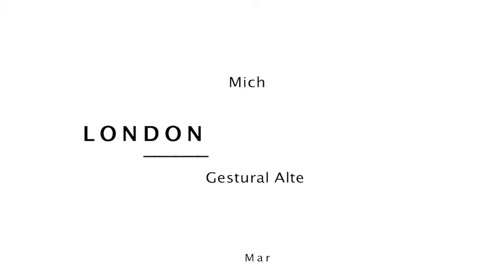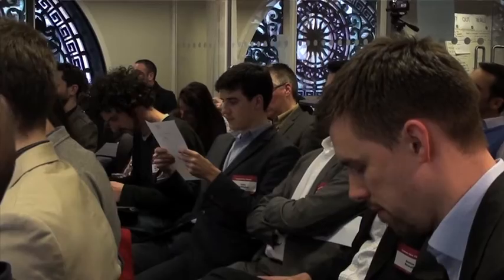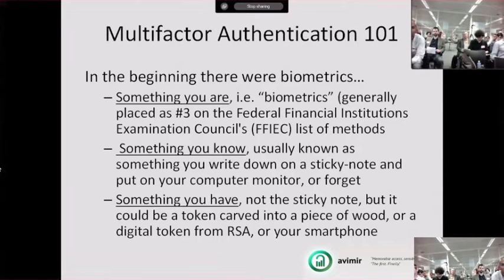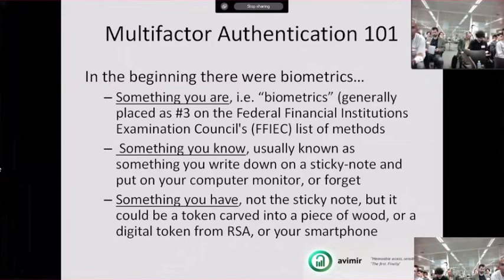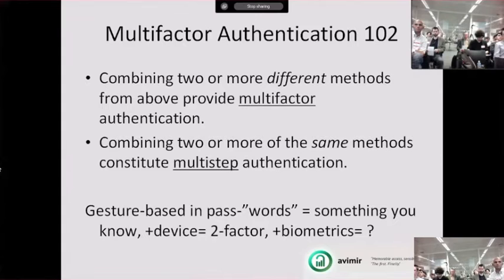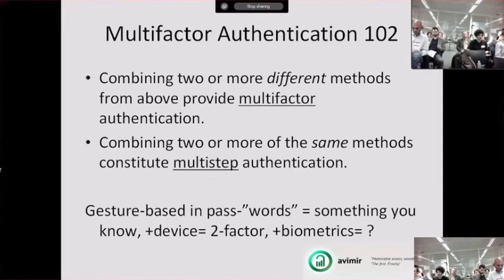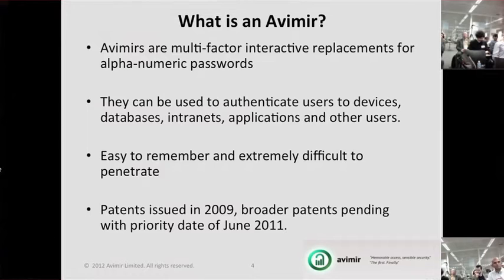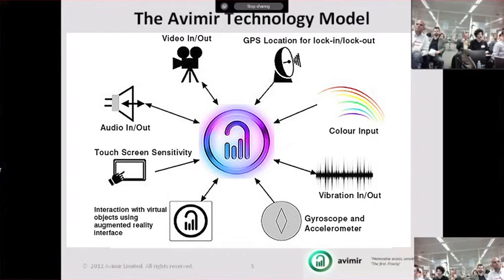Michael Hill, Co-Founder of Avimir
Michael Hill, Co-Founder of Avimir, will discuss gestural alternatives to the age old text password. Michael will dial in remotely to the meetup from Milwaukee.